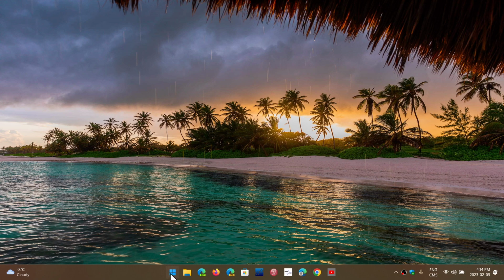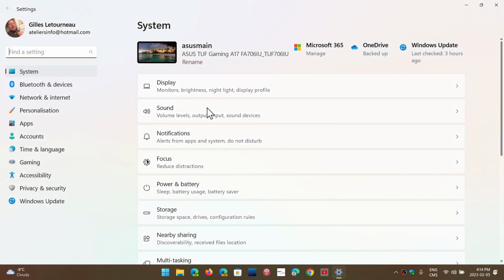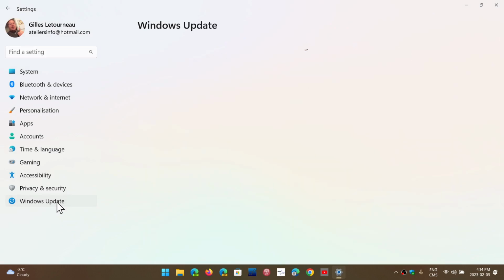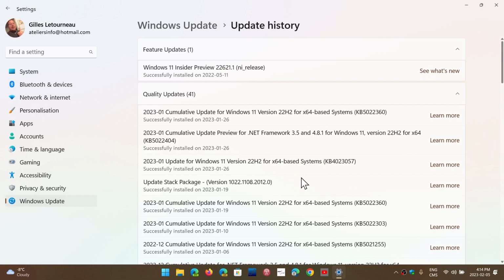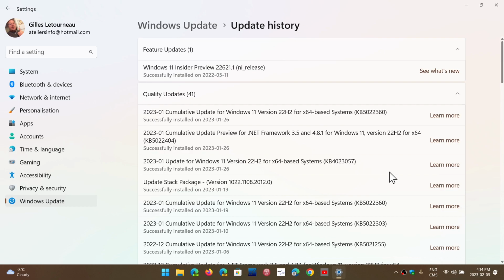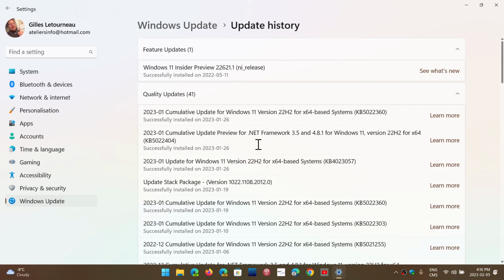Windows 10 11 NET Framework updates are fine and important to apply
If you see a .NET Framework or .NET core update, often it is for security, sometimes for bug fixes.  They should be applied